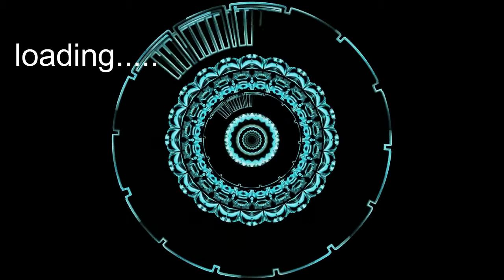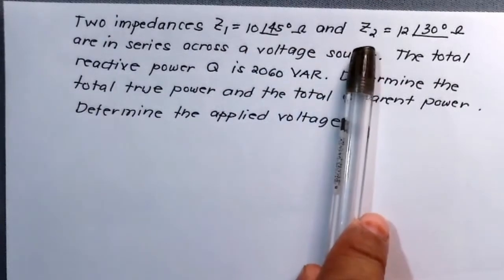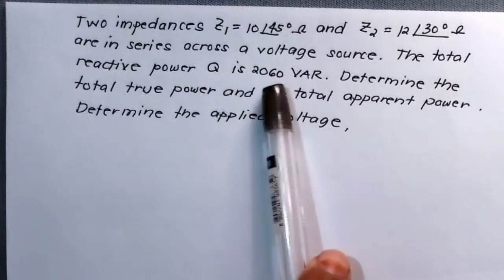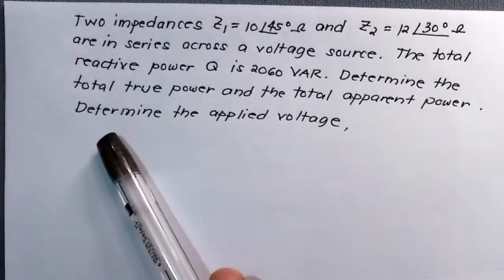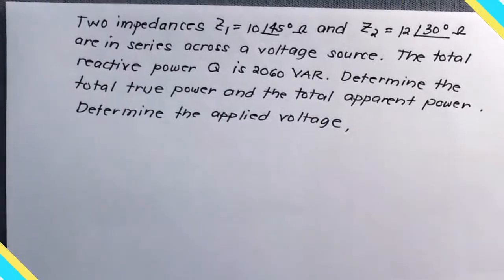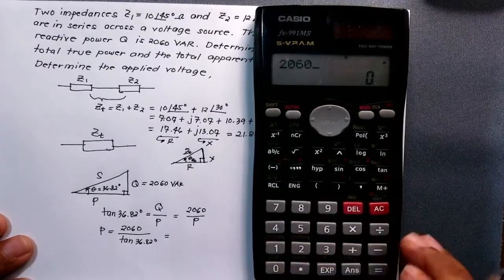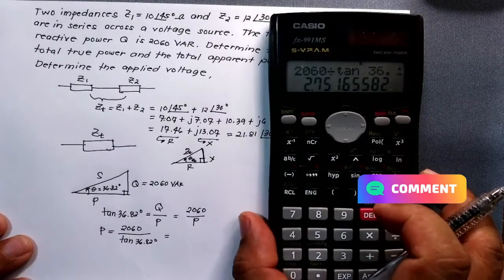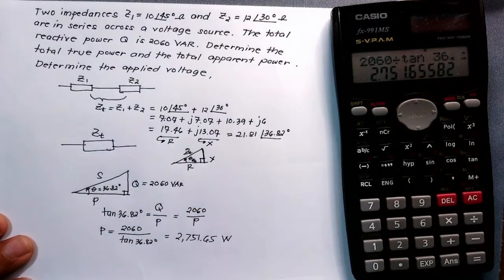Electrical| Problem: Impedances & the Three Types of Power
Shows a sample problem on the three types of power & impedances.